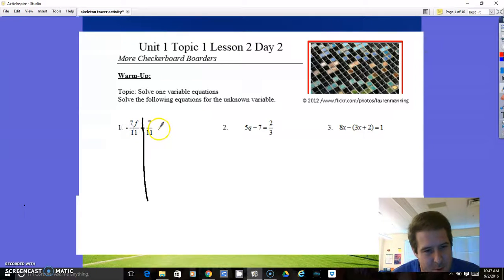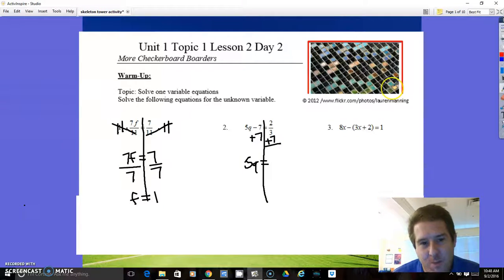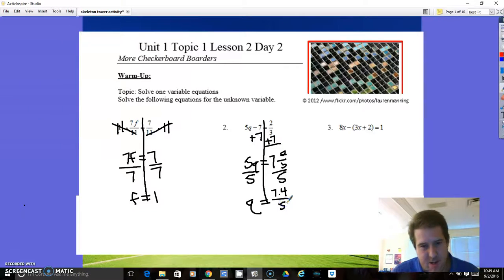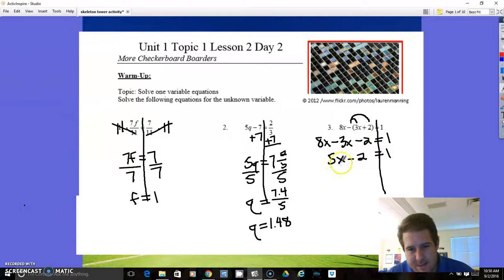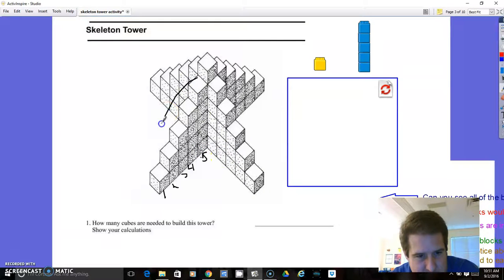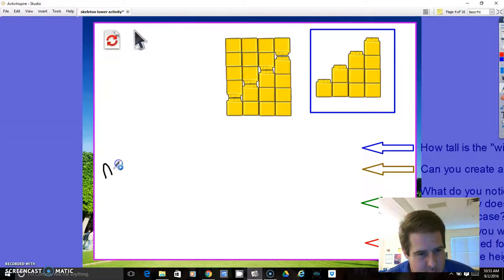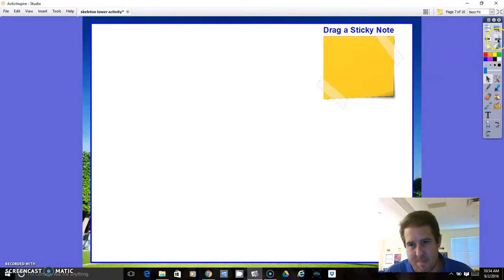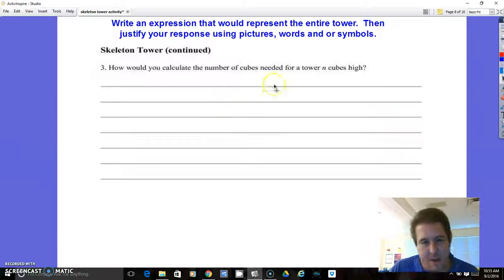Algebra U1T1L2D2 - Writing an expression to represent a given pattern